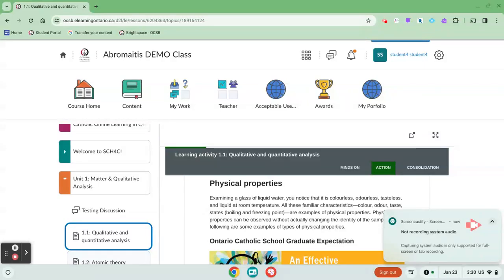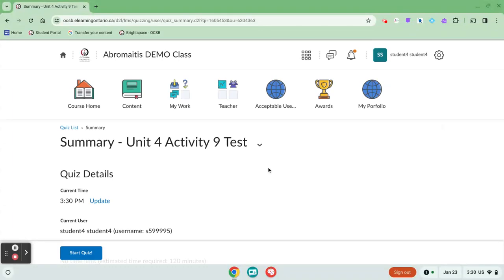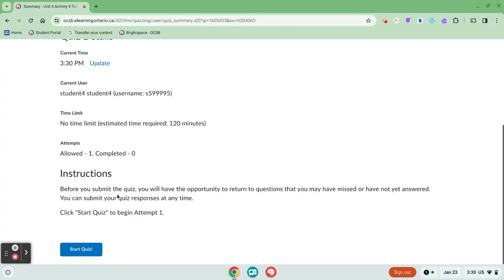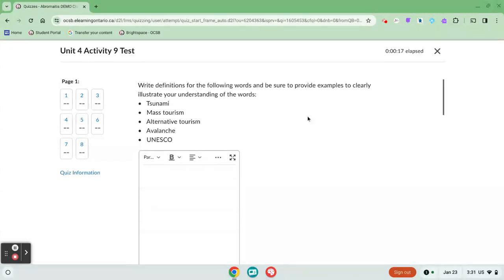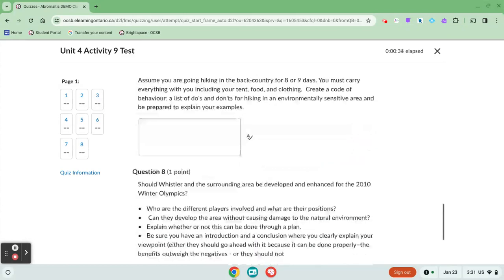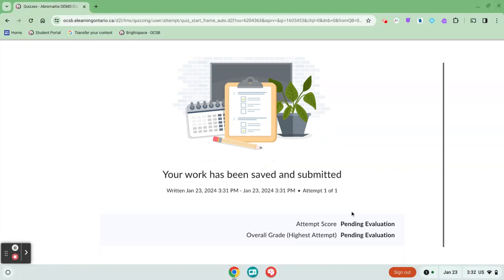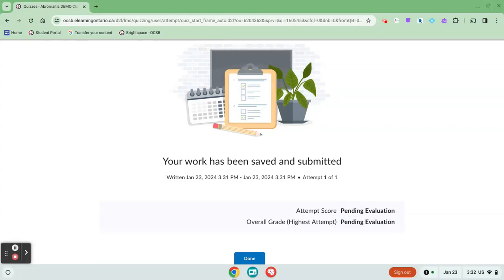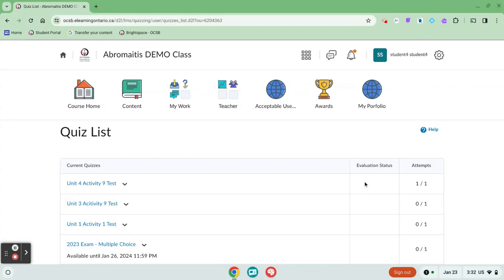OCSB eLearning: Using the Quiz Tool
In this video, we will show you how to do a quiz or test using the quiz tool in D2L Brightspace.